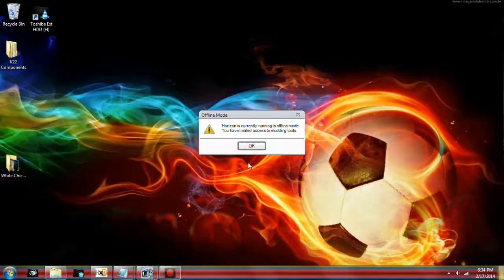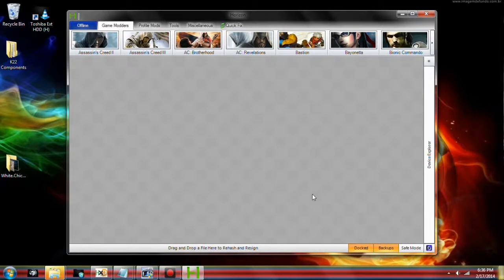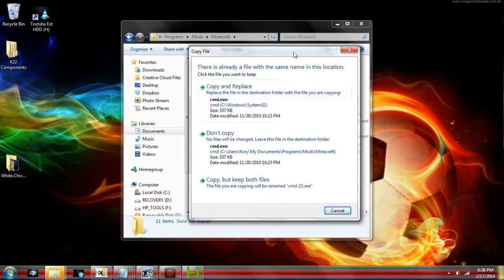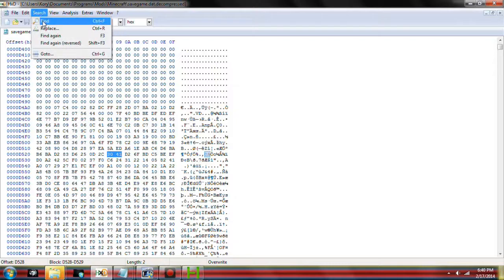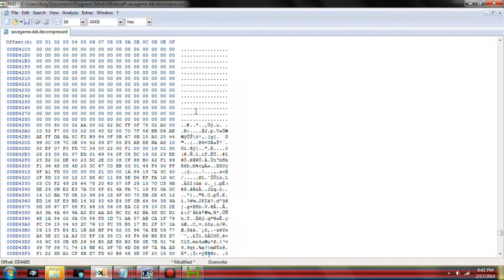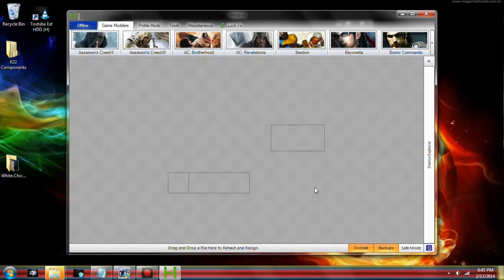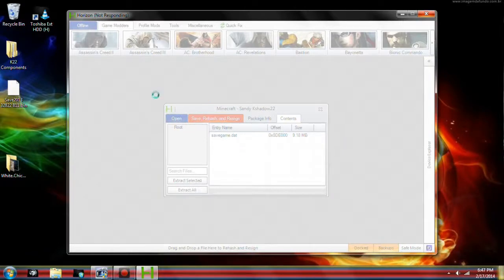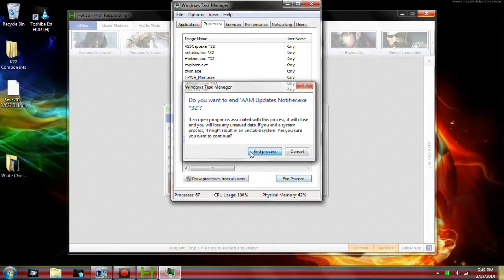How To Hex Mod Minecraft Xbox 360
(For Advanced Users With Higher Computer Knowledge And Experience)
*As a thanks to yesterdays big surprise from many YouTube users, I included several other modding tools that inexperienced users can use. These tools do not require hex and just require that you extract the .dat content of the save.